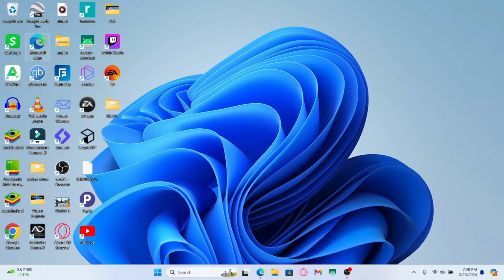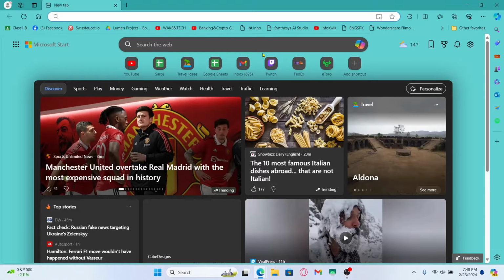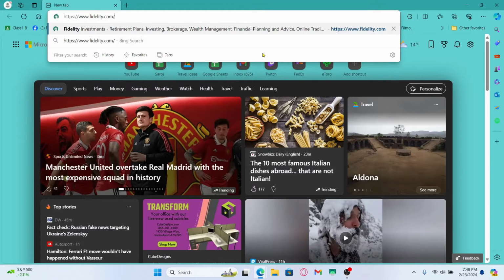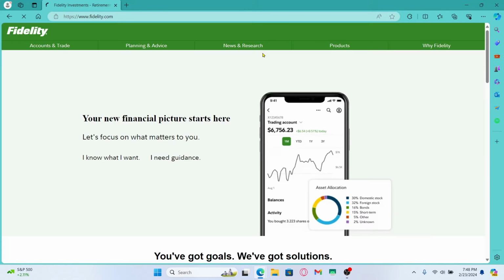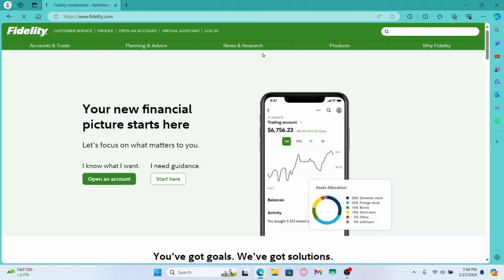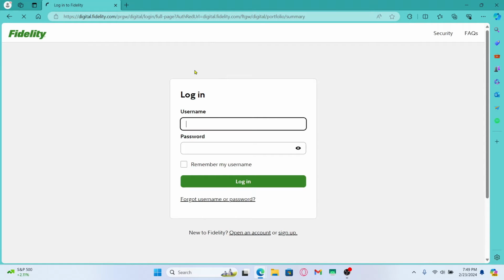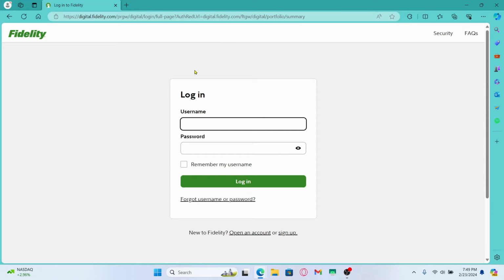How to Login Fidelity Investment Account? Fidelity Investment Account Sign in Tutorial on PC 2024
Welcome to our comprehensive tutorial on logging in to your Fidelity Investment account! Fidelity is one of the leading investment management companies, and in this video, we'll walk you through the step-by-step process of accessing your account securely and conveniently.